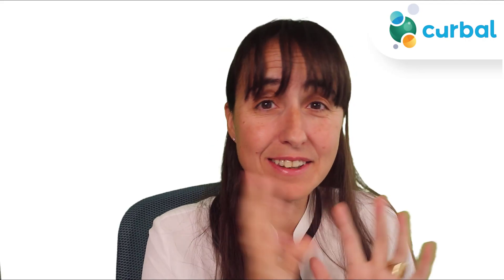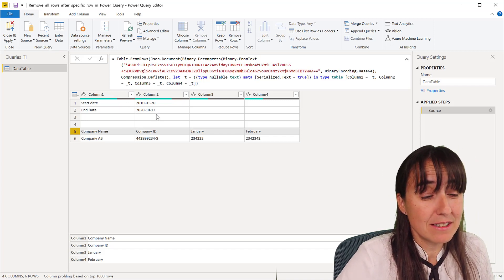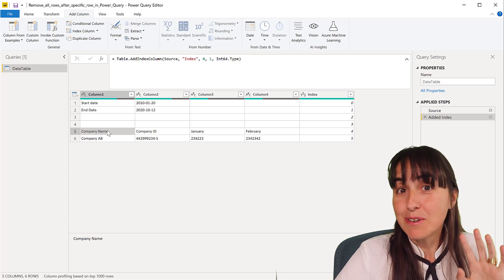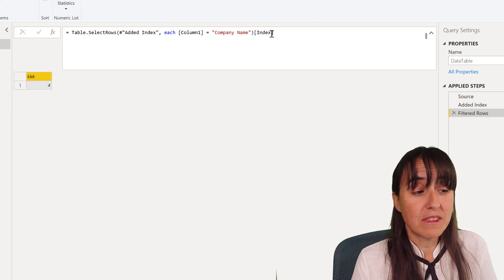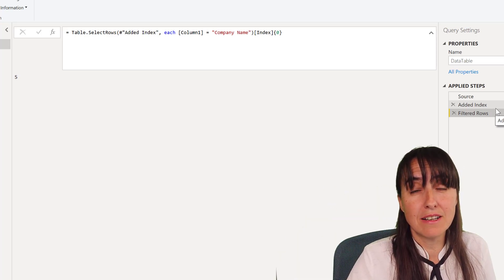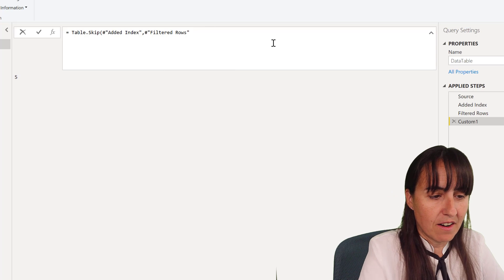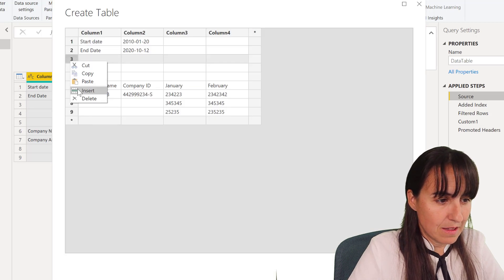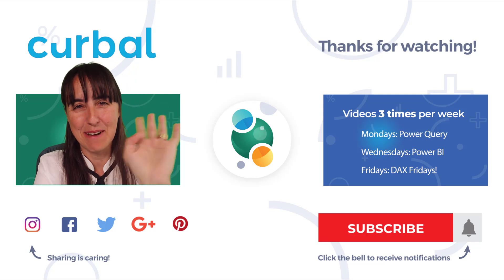Dynamically find header rows and promote them in Power Query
Dynamically find a column header and promote them in power query is  a very common requirement, specially if you are importing data from excel or pdfs for example.

Chapters:
00:00 Describe the use case
01:00 Find the header row solution
03:00 Outro
Done!

In today's video, I will show you how to do that with just a few simple steps!